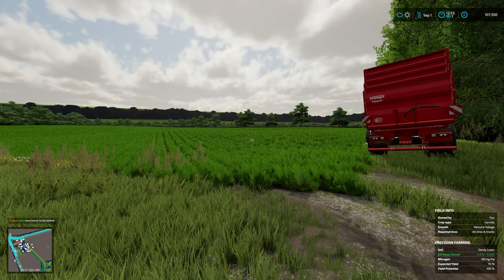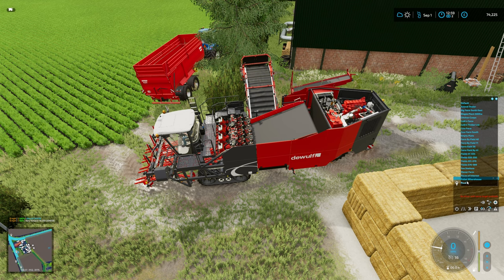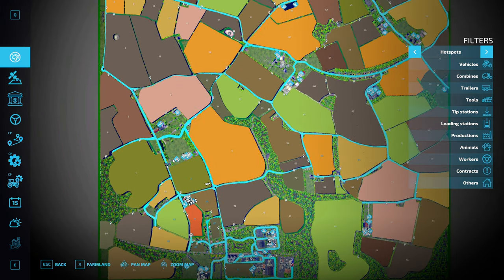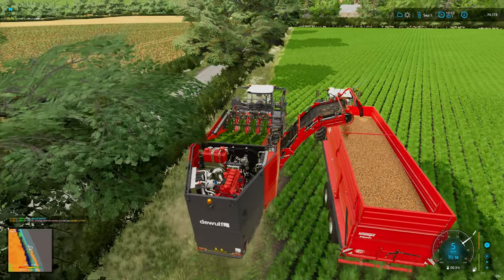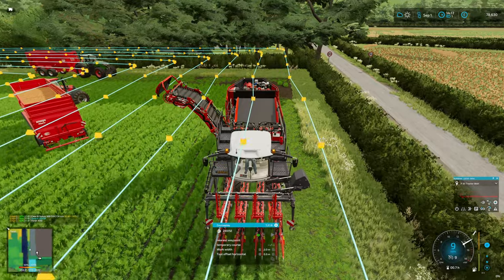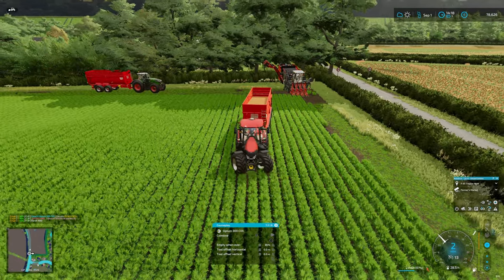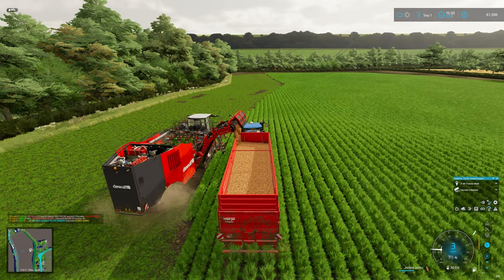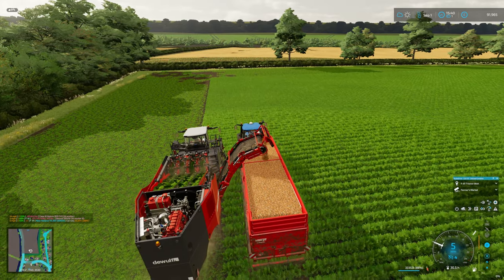CARROTS... PART ONE!! - The Oaks - Ep 33 - FS22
Carrot harvest!!